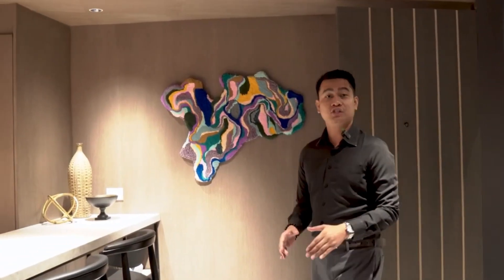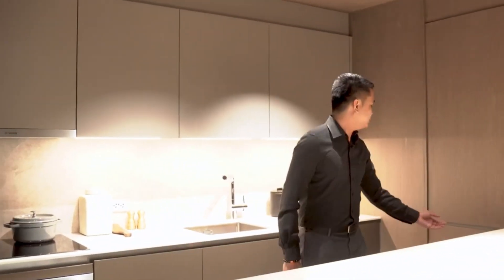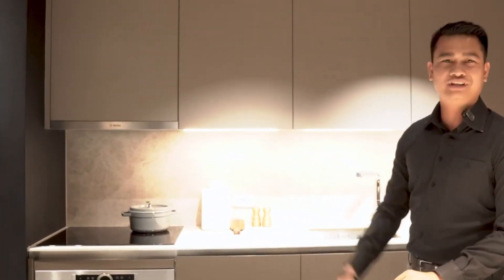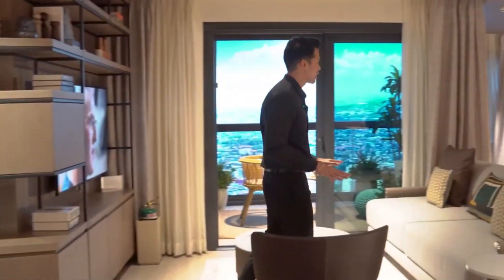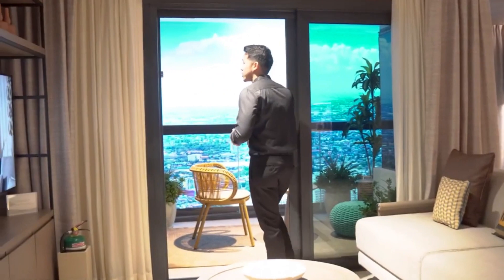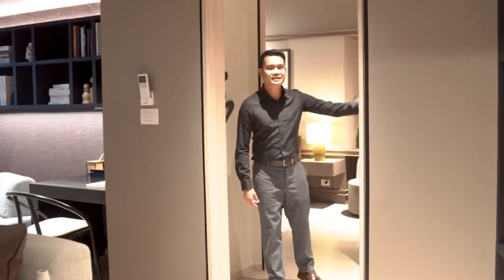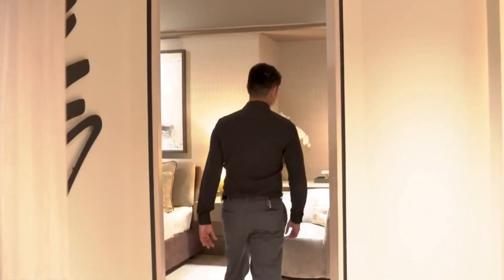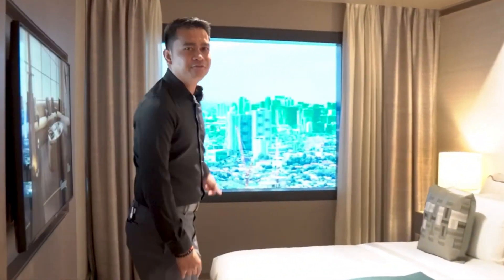Haraya Residences (1BR 60-68sqm)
Haraya Residences 1 bedroom unit 60-68sqm, investment starts at PHP 26k /month.
located at Bridgetowne estate in Pasig

The Next BGC
be one of the 1st movers inside the development

Sheldon Buenviaje
Real Estate Broker